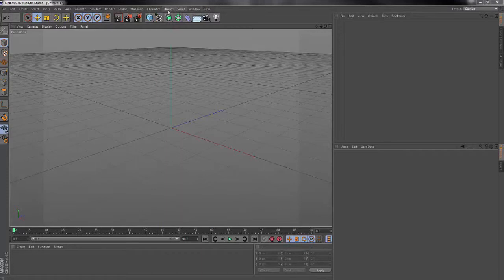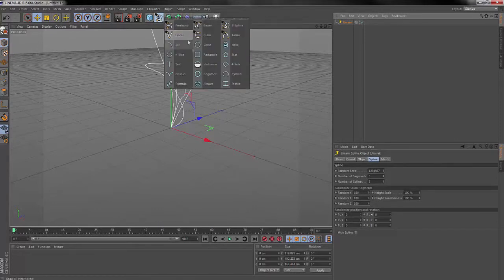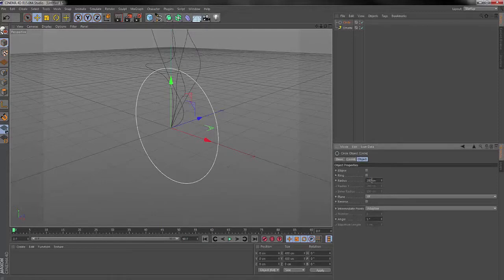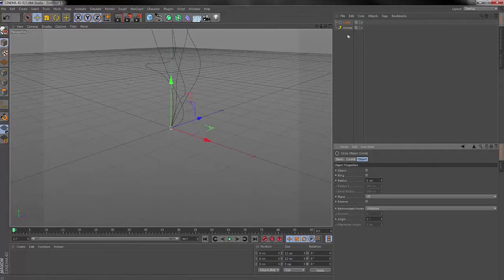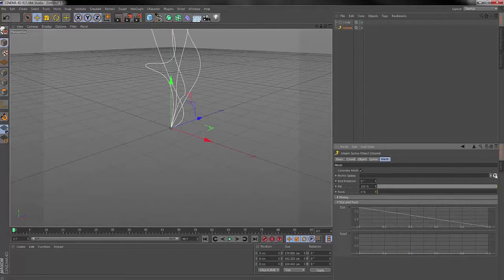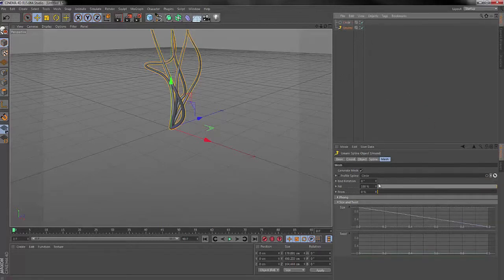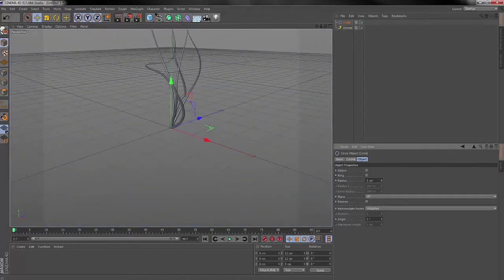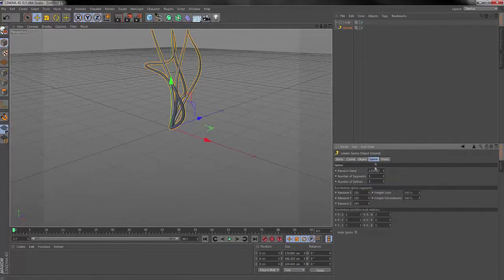Cinema 4D Tutorial - How to use Umami | SirAlien™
READ ME!!
READ ME!!
READ ME!!